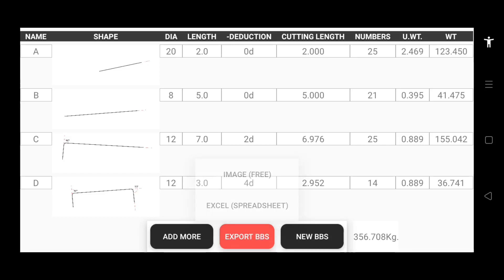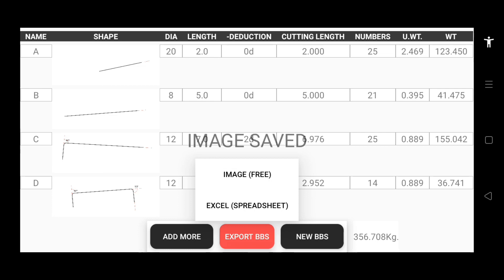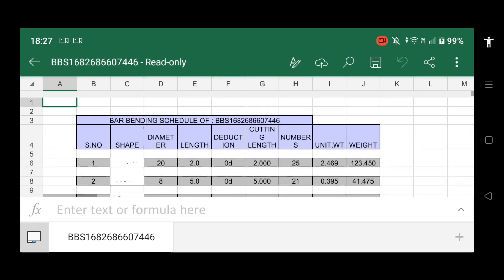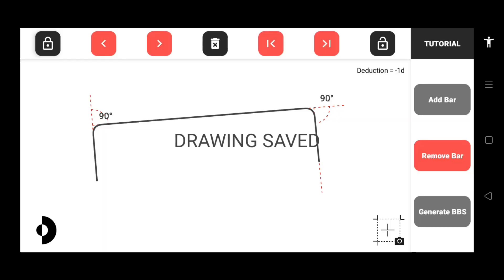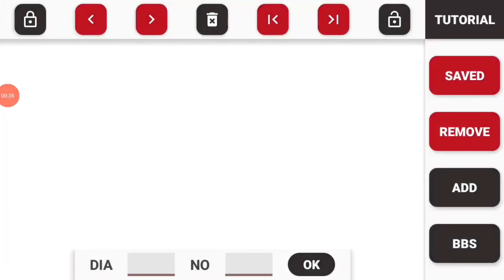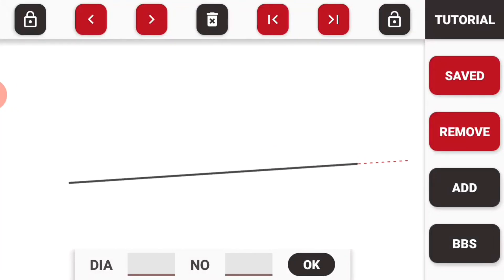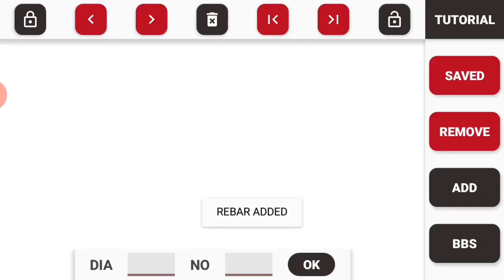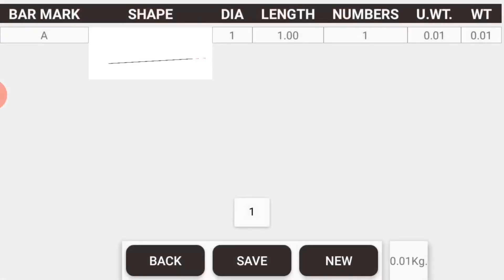Remove bar, save bbs and drawing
BBS APP TUTORIAL

In this tutorial we will learn about the basics of BBS APP, we will learn how to remove a rebar and how to save your Bar bending schedule in the app.